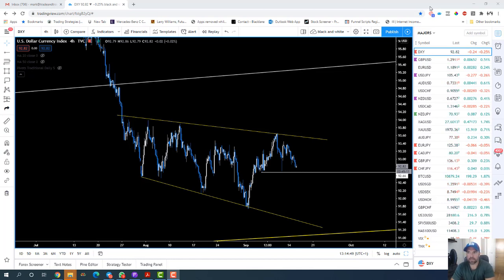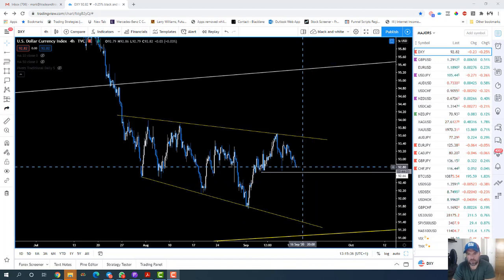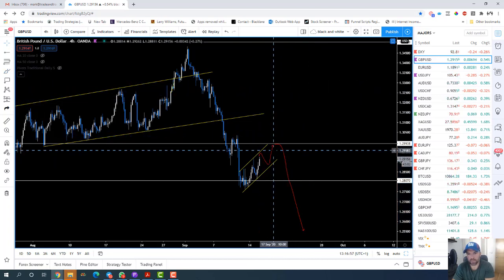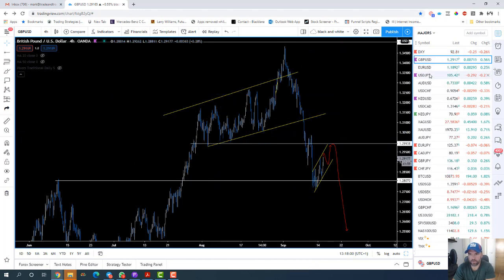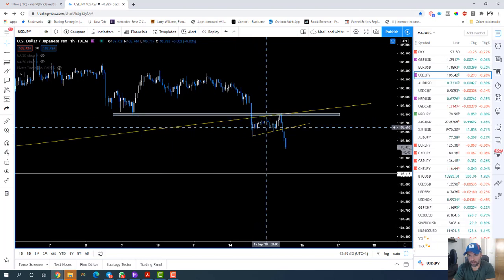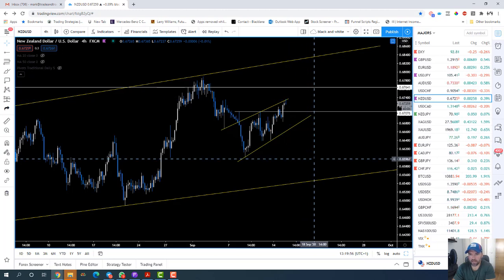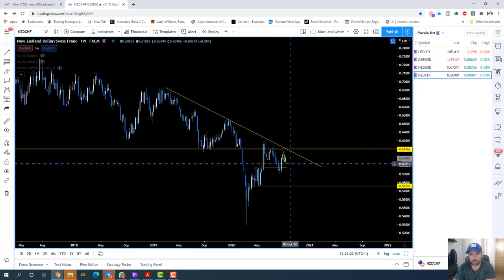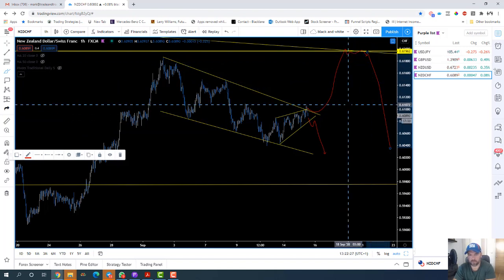15 September 2020 Forex Update -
The day before the final FOMC before the US eections, will the FED disappoint the market?
Today we take a look at at the dollar index GBPUSD, NZDUSD, USDJPY.